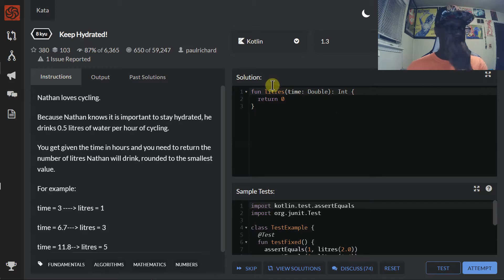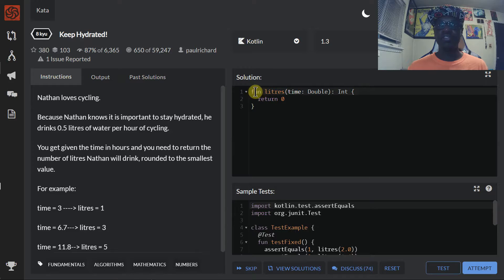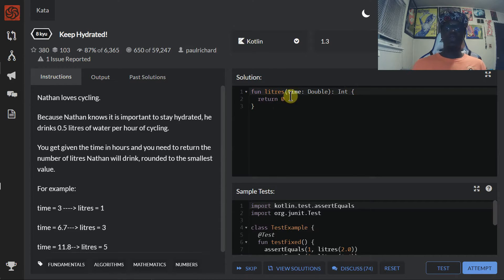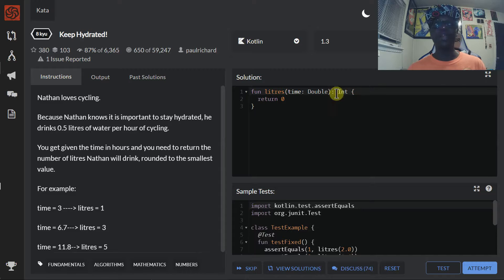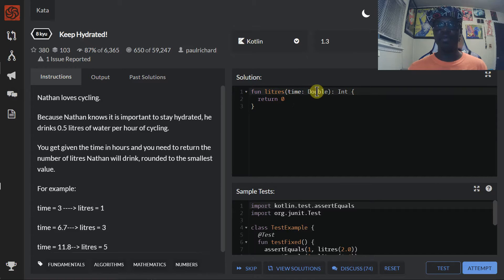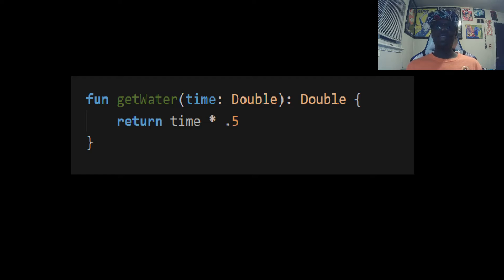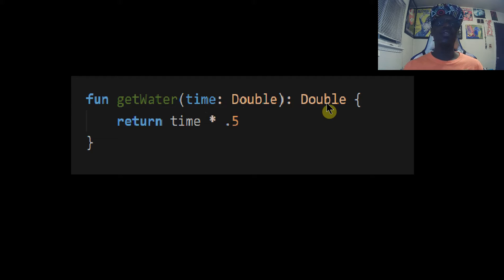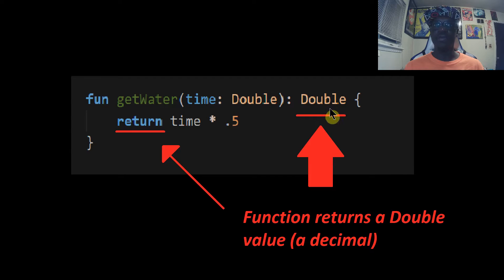It's All The Same - Playing with Kotlin